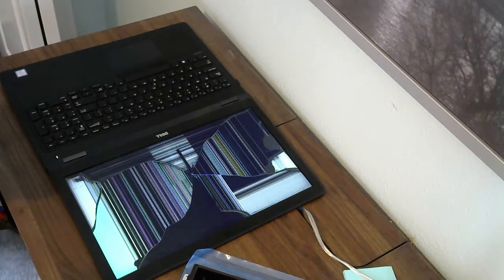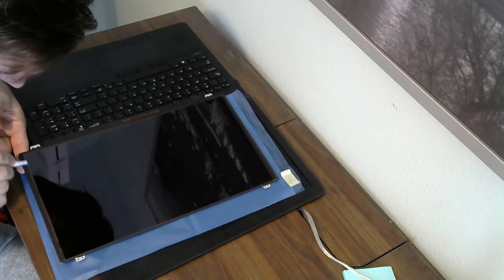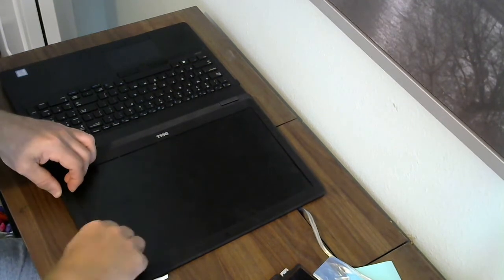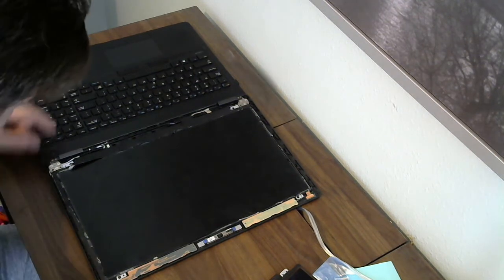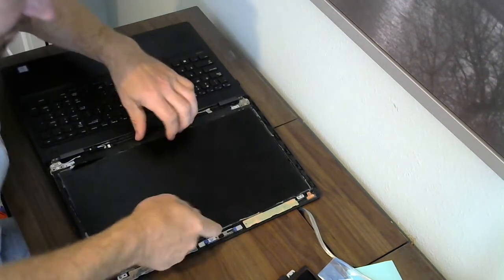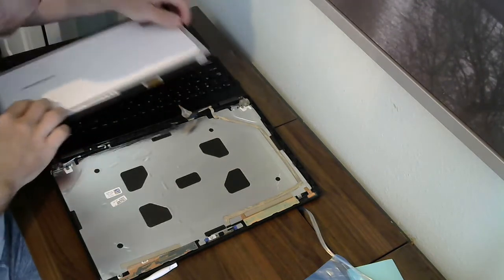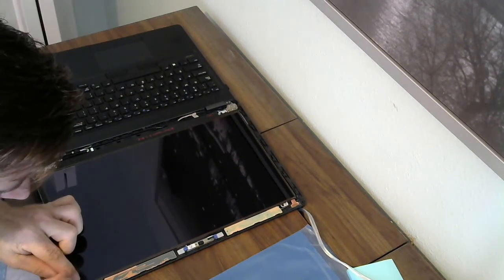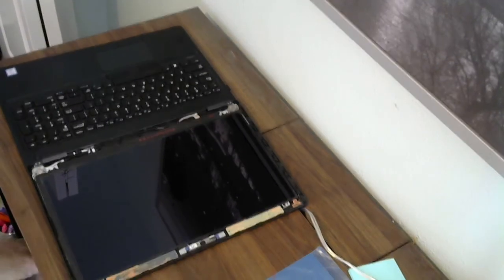Laptop screen replacement / How to replace laptop screen Dell Latitude 5580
This video provides detailed instructions for replacing a broken screen on a Dell Latitude 5580.